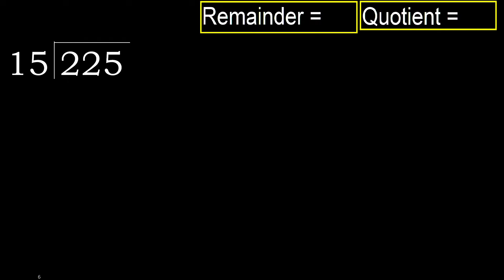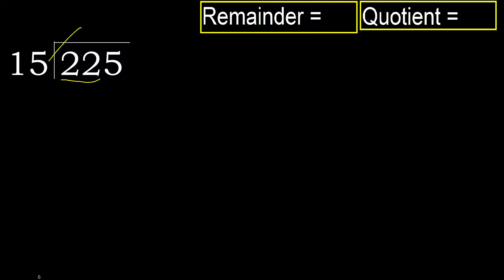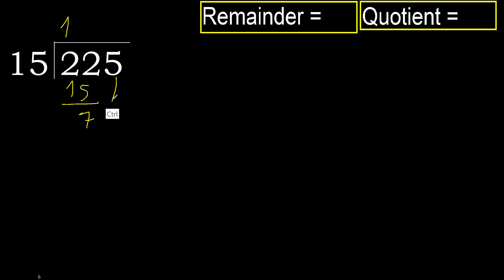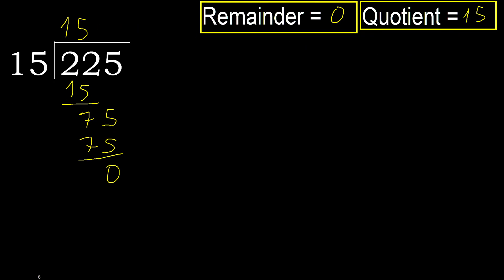Divide 225 by 15 , remainder . Division with 2 Digit Divisors . How to do